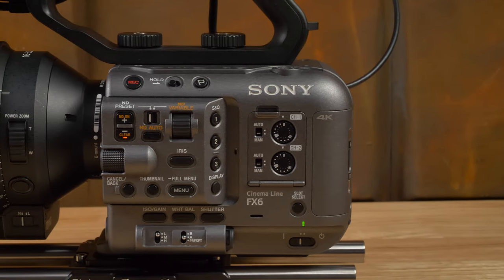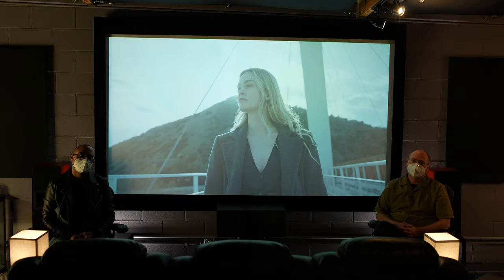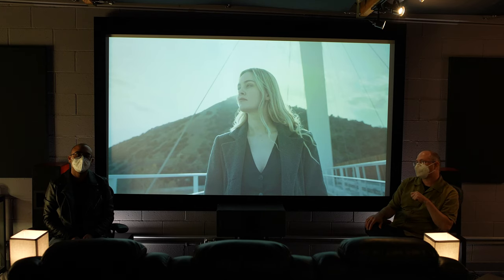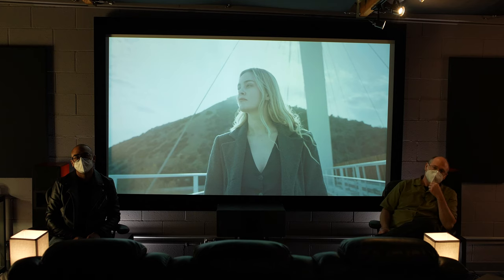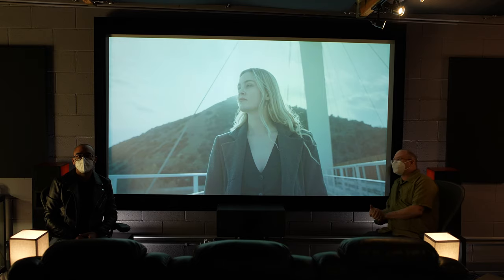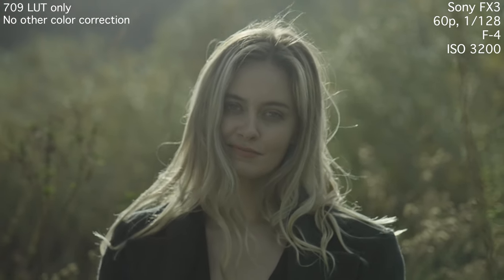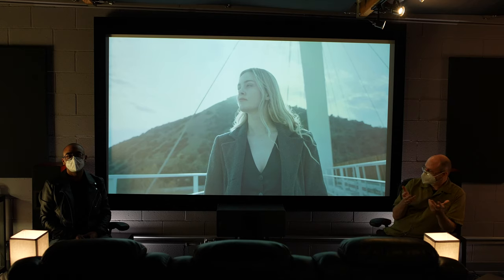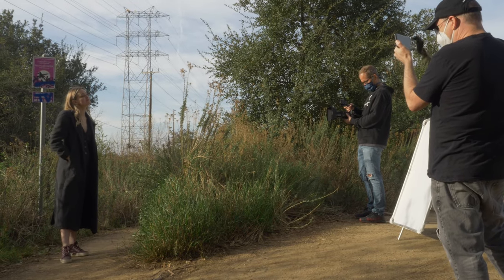Sony FX3 Image Stress Tests and Comparison with Red Komodo, FX6, FX9 and a7S III - Mini-Cine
Don't forget to read!  Summary, Notes that Didn't make this Video, About Us and Other Details Below.

Summary:

It's easy to get caught up with the similarities and differences with the FX3's cousin the a7S III.  After all, the cameras share many similarities, but what seems like an inconsequential difference to the amateur, can truly make all the difference to professionals.

Notes that didn't make this video:

We shot way more material then could ever be included in this video, but ultimately that's exactly what you need to do to evaluate any camera properly.

Please consider supporting a technically competent small business like Hot Rod Cameras.  We have a long list of advantages over giant corporation, including both price and service.  Shopping with Hot Rod enables us to make more videos like this.  So don't be afraid to pick up the phone or send and email. We love hearing from our customers

About Hot Rod's Public Videos:

We currently make only two types of public technology videos:

New Technology Breakdown - These are specification based and don't offer much else except perhaps why the technology is notable.

Technical Why Videos (like this one) -  We like to focus on the "why."  As in why would you choose this camera over another?  Why is this technology special?  Why you should consider this?

We strive to always formulate performance conclusions based on the combination of lab and subjective testing.  Both lab tests and subjective test are informative, but not always fun to watch.   Most public tests you'll find (at least on-line) only really engage in one kind of testing or the other.  You need both to get the complete story of any imaging technology.  It was true in the era when imaging was entirely photo-chemical, just as it is true today.

Shooting pretty pictures is wonderful, but also subjective.  Shooting charts is great and on face value more scientifically informative.  Unfortunately, the rub is that conclusions reached from either pretty pictures or charts are  meaningless unless the person doing the evaluation has access to multiple points of reference, and understands how to analyze the results, competently.  There are several factors that can throw off the results of lab tests. But if you are approaching it scientifically, you can confirm your findings, and so can anyone else.  Without shooting a test to confirm your results you literally miss about half the story.

We've attempted to include a taste of this kind of testing we do in this video.  This is still a work in progress.  We want to make our videos palatable (as much as possible) to a general audience, but doing so potentially minimized the scientific effort applied.  We also want to give some sample images to the hardcore imaging and technical geeks out there, but the further we go in that direction we risk alienating the much larger lay audience.  So at the risk of making no one happy please hang in there with us as we attempt to find the proper balance.

If you are interested in learning more about the technical and engineering side of the Motion Picture and Television industry, a good place to start is SMPTE

About Us:

HotRodCameras.com is where you can order the Sony FX3 and also get free technical support and custom package consultation from the people who actually put together cameras packages for major Hollywood movies, television, studios, networks, production companies, universities, governments, streaming services, commercials, music videos and some of the most popular YouTube channels ever.

Hot Rod Cameras is a real camera shop!  Located in Hollywood inside a 7000 sq. ft. building, and has been serving the motion picture and television industry for over 12-years.

Founded by Illya Friedman, who is a host of one of the most popular production related podcasts in the world, Cinepod - The Cinematography Podcast.  The show features interviews with many Hot Rod Cameras clients and also some of the best cinematographers, directors and other craftspeople working today.

Check out the official websites:
Hot Rod Cameras